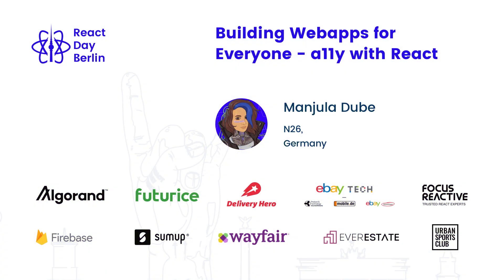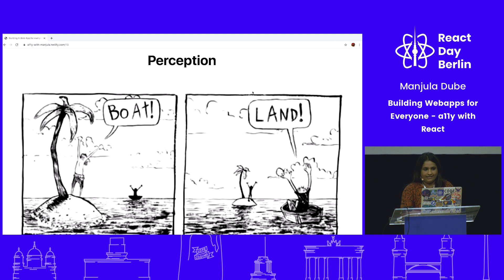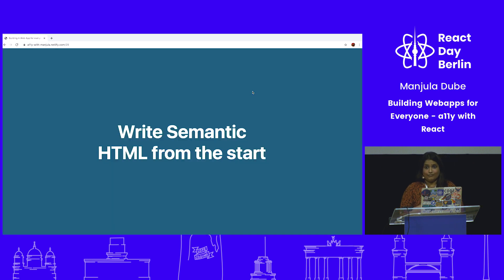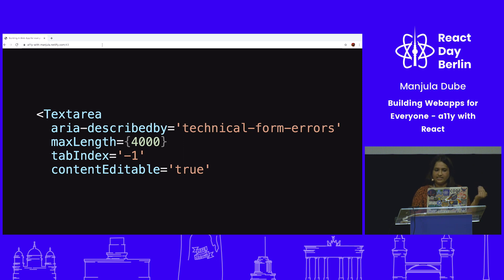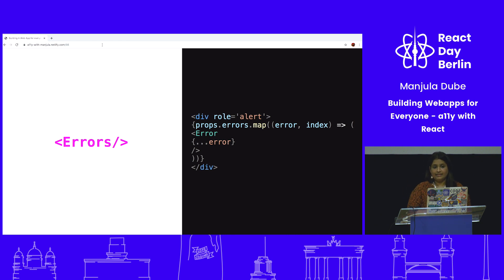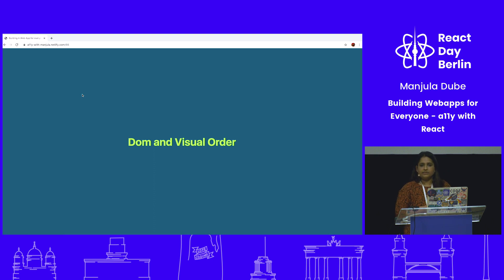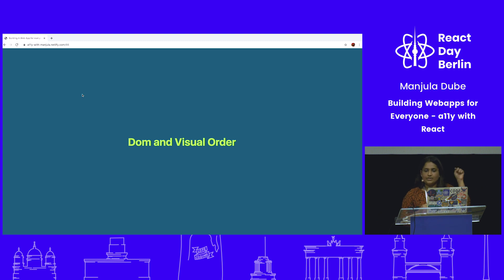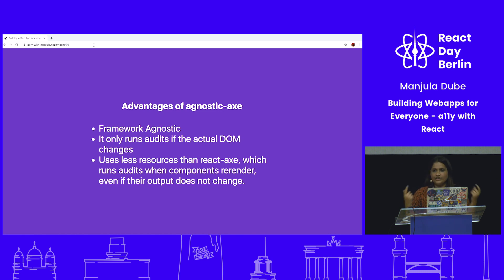Building Webapps for everyone - a11y with React - Manjula Dube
Talk recording from React Day Berlin Conference 2019

# Building Webapps for everyone - a11y with React
Building React applications has been fairly easy now, However, an often-missing ingredient in many React Applications is a focus on accessibility best practices — especially when component libraries are part of their application. Nothing in React prevents us from building accessible web apps, but we need to learn to harness its power in the right way while dealing with some unique challenges caused by creating web pages with JavaScript. This talk will focus on these issues and how to solve them in the real world, while also adding some a11y power to your development process. This talk will also focus on why it is important to build accessible web apps.

Manjula Dube
Manjula loves contributing to OSS in her free time. She loves teaching and believes it is best way to learn more and more. She is one of the organisers for React India.